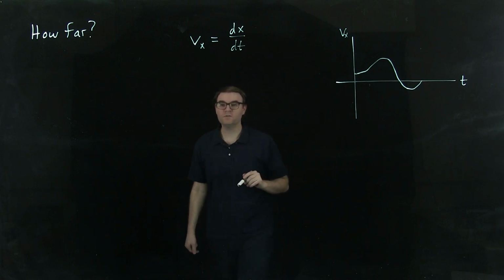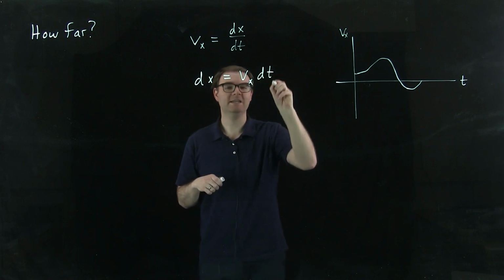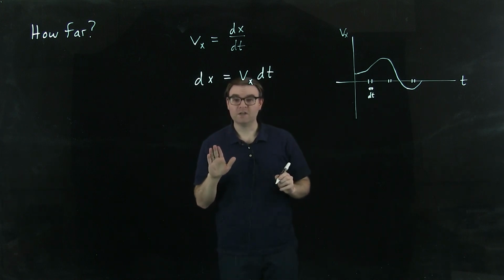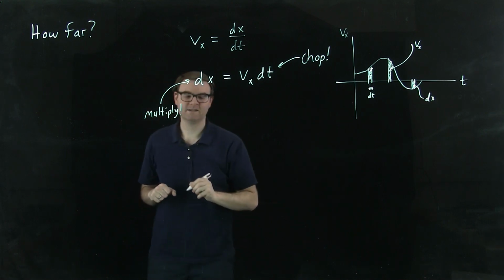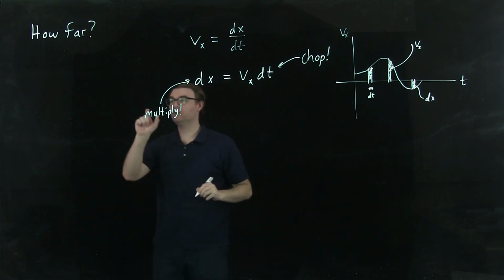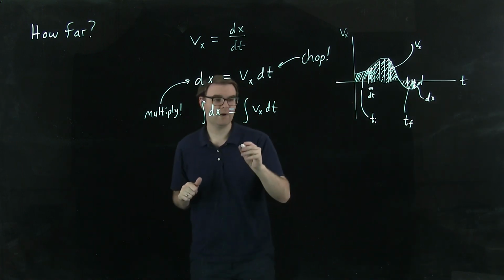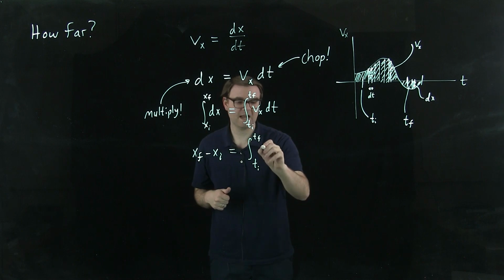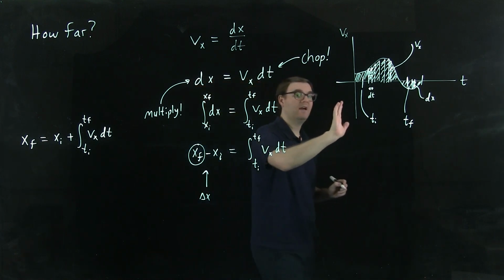Chop-Multiply-Add: Non-constant Velocity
An introduction to using integrals to answer physics questions in the context of non-constant velocity.